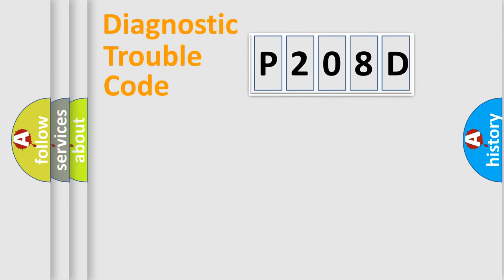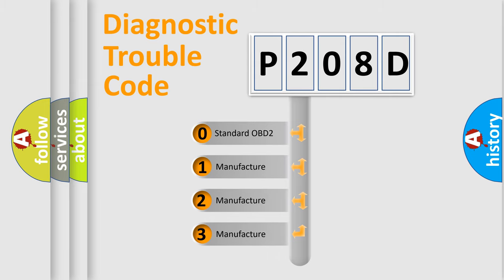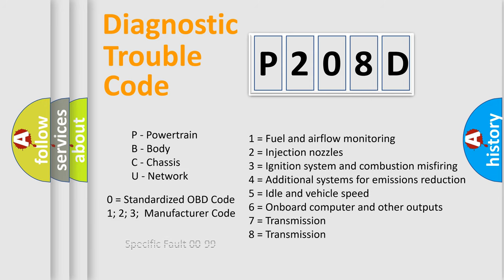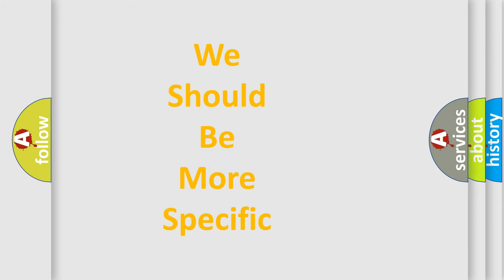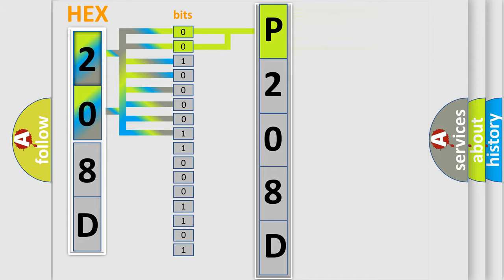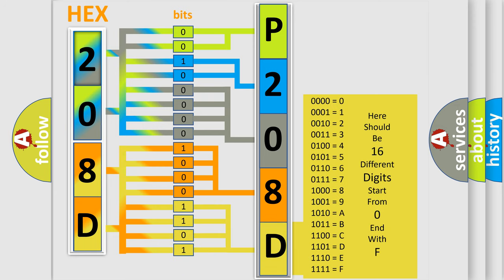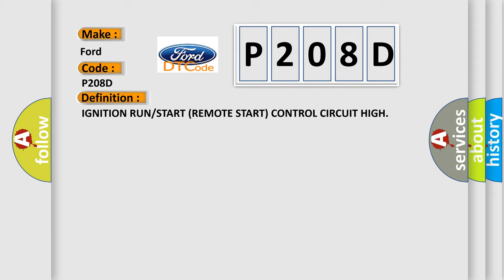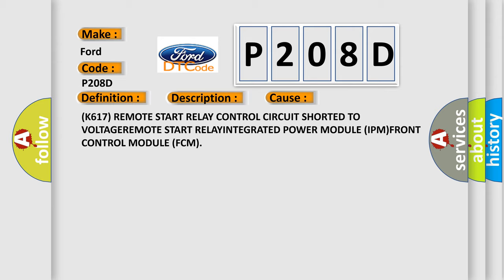DTC Ford P208D Short Explanation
Contents:
0:21 Basic DTC analysis according to OBD2 protocol standard.
1:48 Insight into programming
2:58 A diagnostically understandable description of the Diagnostic Trouble Code
3:05 Basic error definition

Make:
Ford
Code:
P208D
Definition:
IGNITION RUN or START (REMOTE START) CONTROL CIRCUIT HIGH
Description:
With the ignition on. The Front Control Module (FCM) will set this DTC within 500ms if the (K617) Remote Start Relay Control circuit is shorted to voltage
Cause:
(K617) REMOTE START RELAY CONTROL CIRCUIT SHORTED TO VOLTAGEREMOTE START RELAYINTEGRATED POWER MODULE (IPM)FRONT CONTROL MODULE (FCM)